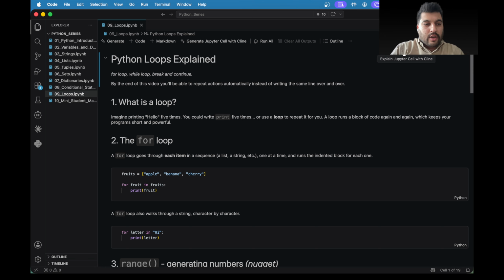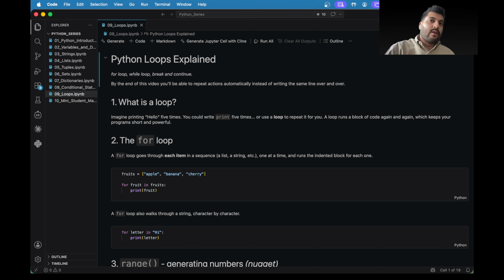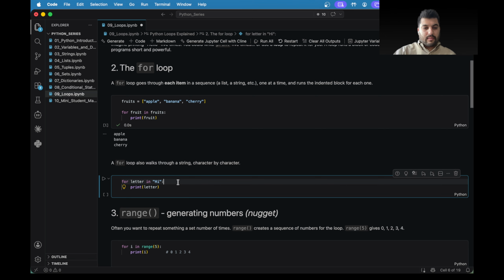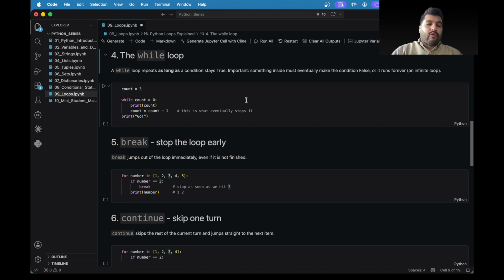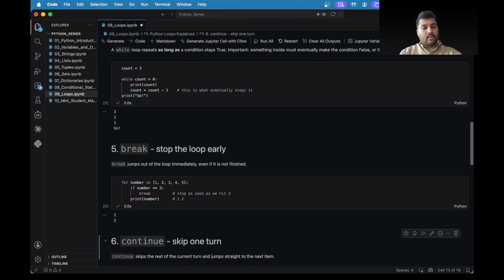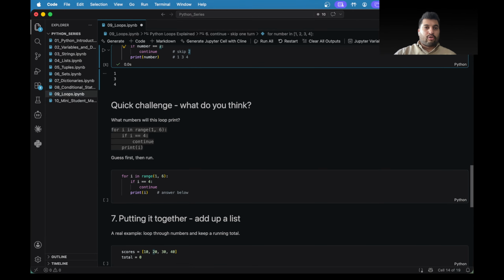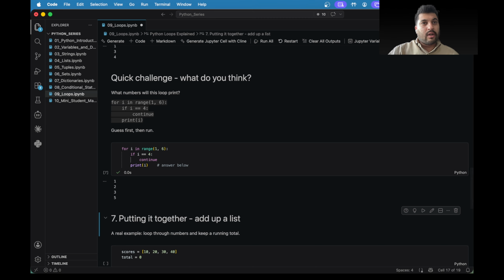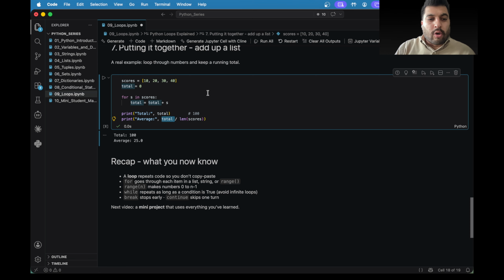Python Loops Explained: for, while, break and continue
Stop copy-pasting code. Loops let you repeat actions automatically.

In this video you'll learn:
- for loops over lists and strings
- range() to generate numbers
- while loops (and how to avoid infinite loops)